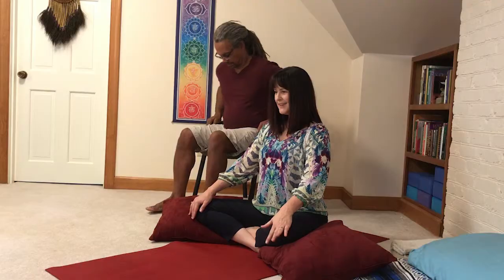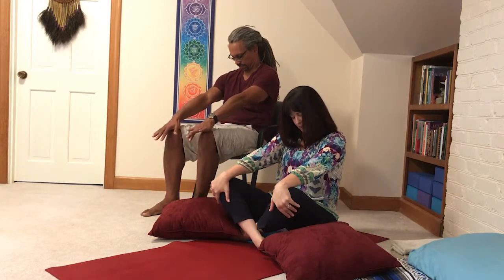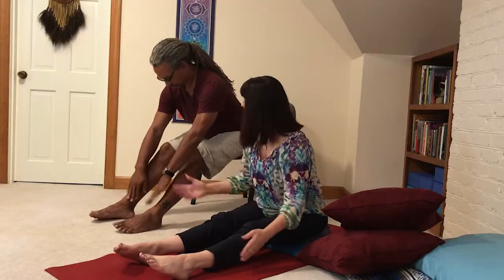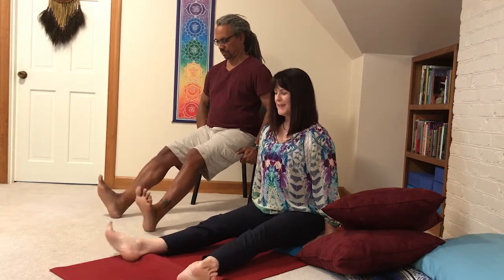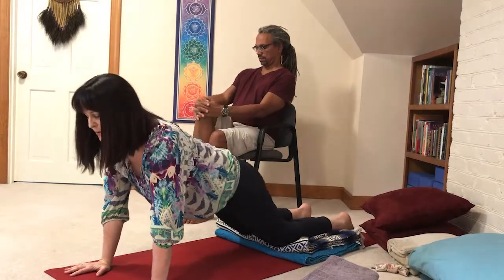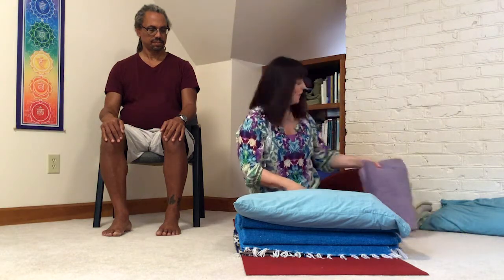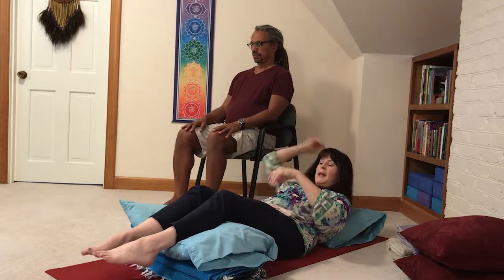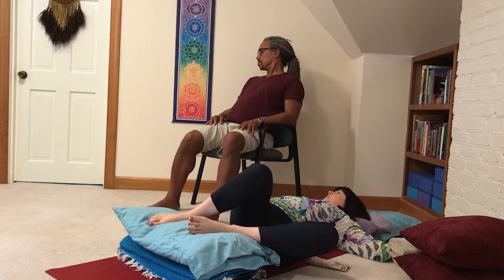Therapeutic Yoga w Cheri Clampett & Arturo Peale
In this mini class, join Cheri Clampett & Arturo Peale for therapeutic yoga goodness!

You Call This Yoga is a non-profit organization (based out of Raleigh, NC) whose mission is to help the physically challenged and under-served improve their life through yoga.

To learn more or get involved, visit youcallthisyoga.org